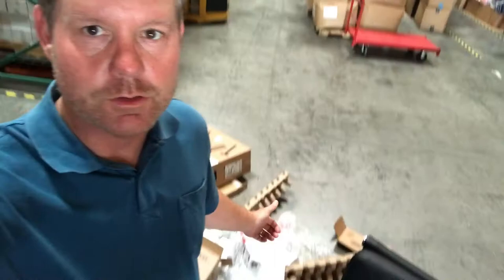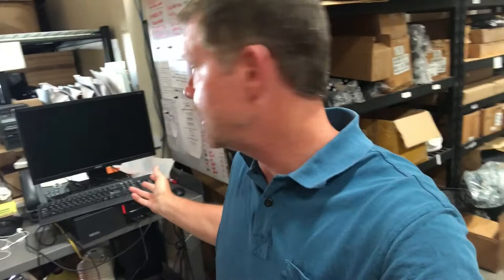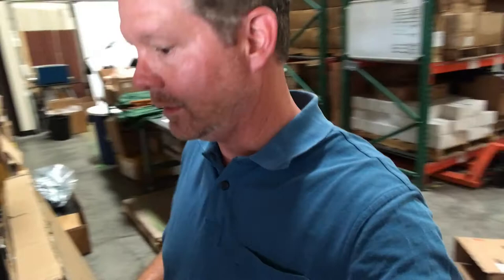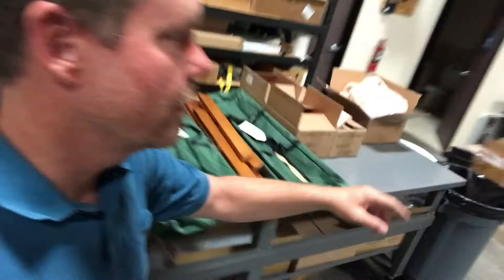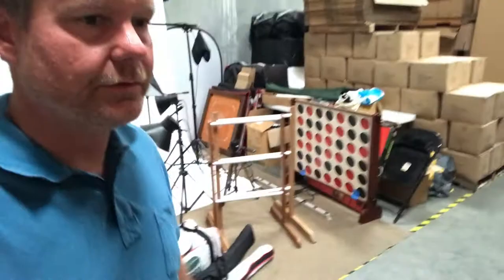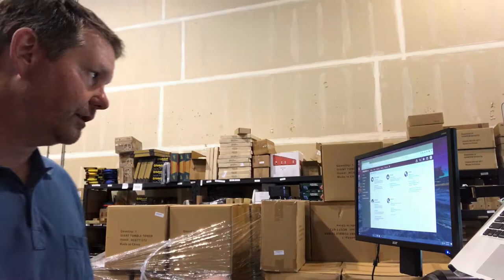Free computer for the warehouse - Configure and Setup Issues - eCommerce Vlog Episode 2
Ecommerce blog episode 2. In today's vlog I tell you how I got a free computer from the UPS Technology Program and then configure it out in the warehouse.  I am working after hours on this project so everything is back up and running for the day to day operations during the day.

Here are some links to the software mentioned in this vlog